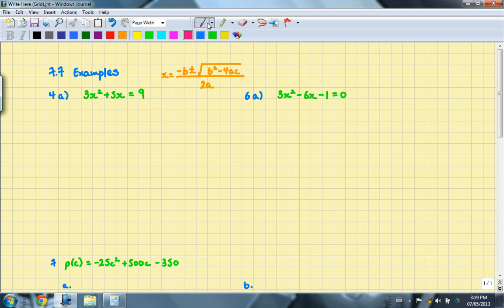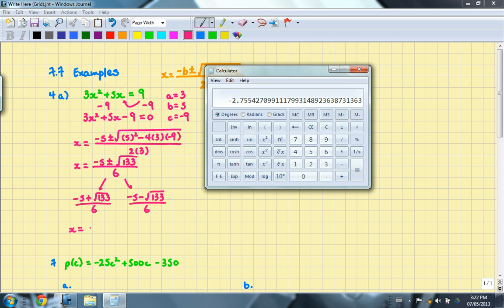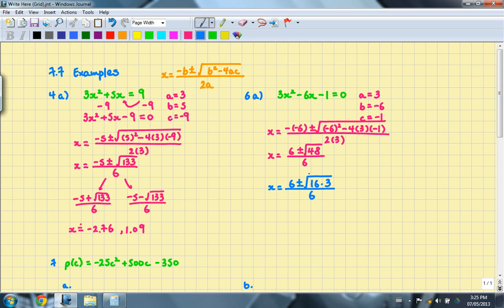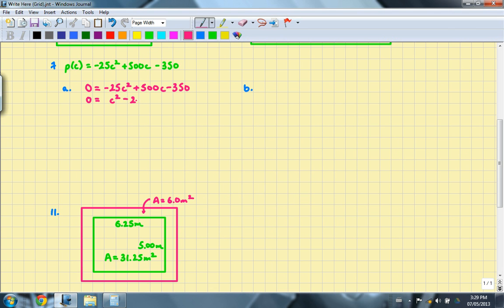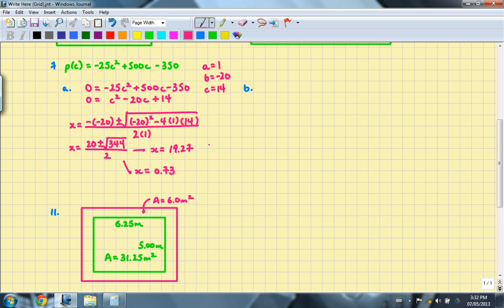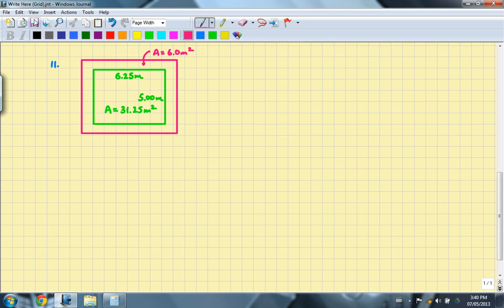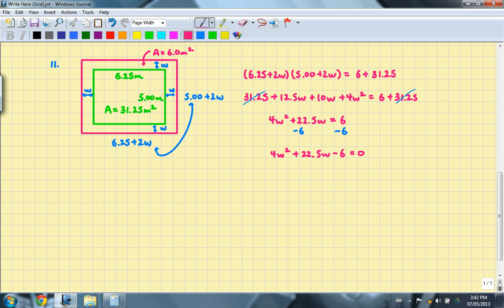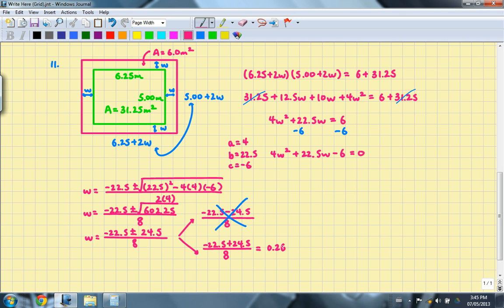Foundations of Mathematics 11 - 7.7 Examples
Examples from section 7.7: 4a, 6a, 7, 11

6a starts at 4:02; 7 starts at 7:40; 11 starts at 14:00